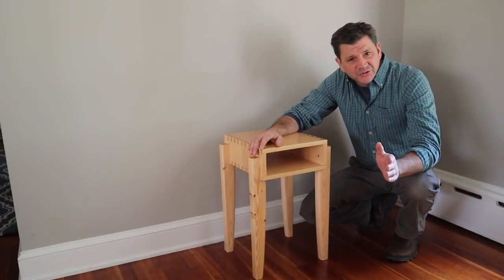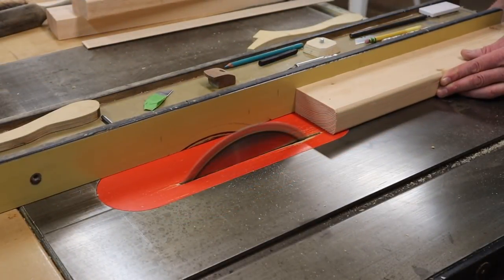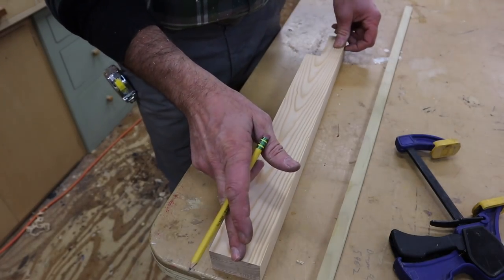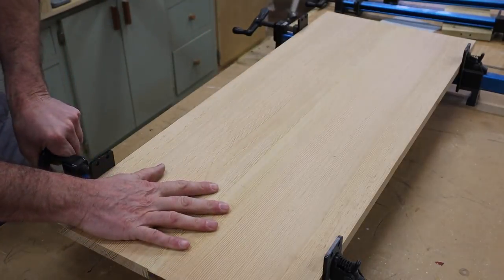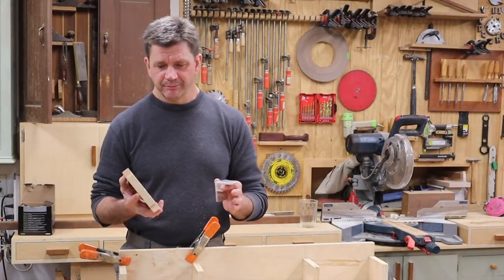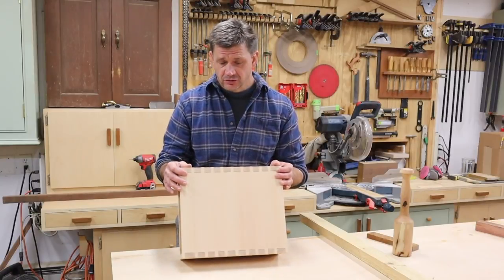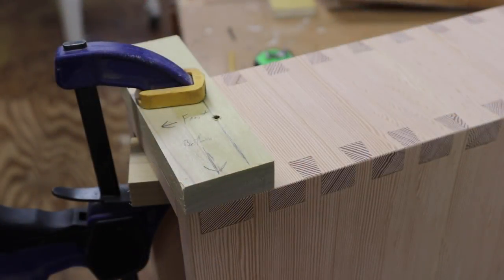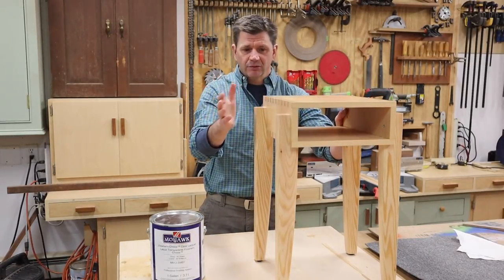Modern End Table / Side Table DIY Woodworking Project by Jon Peters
This is the third piece of furniture I’ve made with Douglas Fir. There are links to the other two projects below and all include free design plans on my website.  For this project, Imade a small end table or side table because I had one really nice bored left over from the sofa table build.  The Douglas Fir board measured only 70“ x 7 1/4“  so I had some design constraints and decided to make a simple box and used dovetails as the decorative element. My favorite part of the project was shaping the legs and I’ll probably use something similar to this leg design in a future project.

Ph: (208) 777-WOOD (9663)